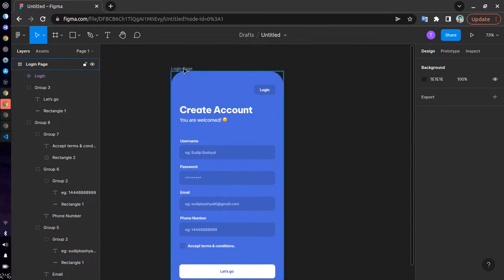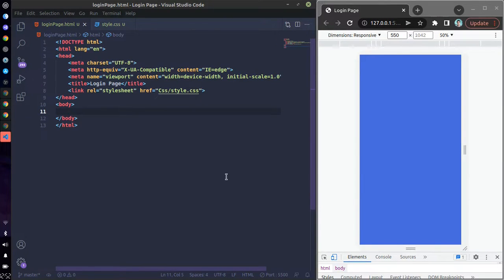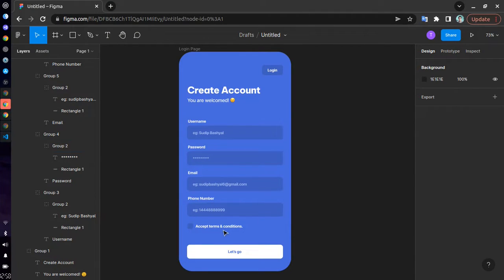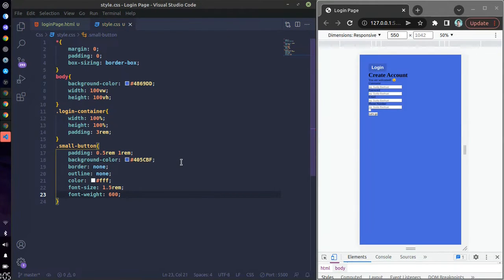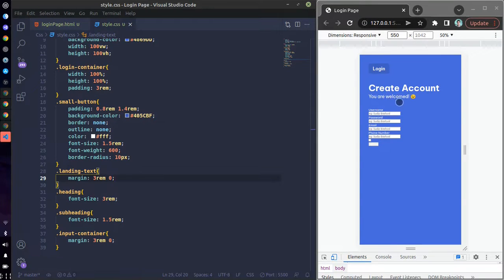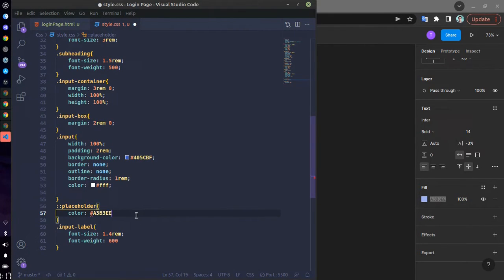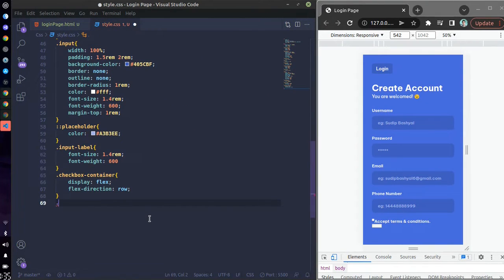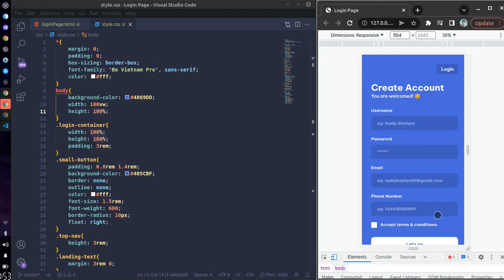Coding Login Page using HTML, CSS.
Here we will use HTML and CSS to code aesthetic login page in mobile view. This video assumes that you already know html and css. This shows the entire process of making it from scratch. Enjoy it and have a great day!